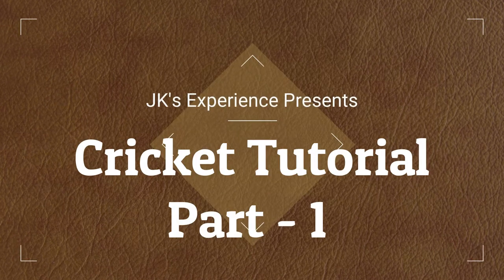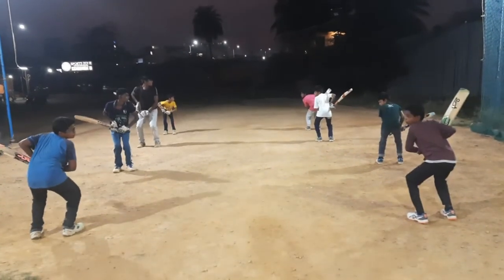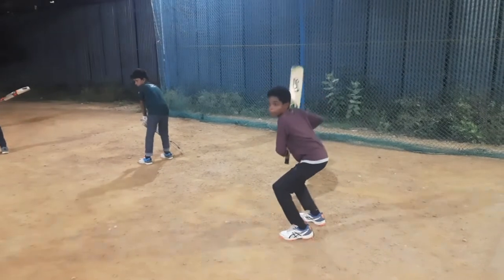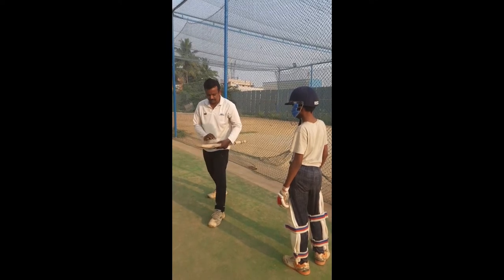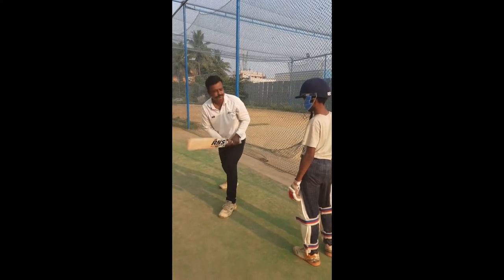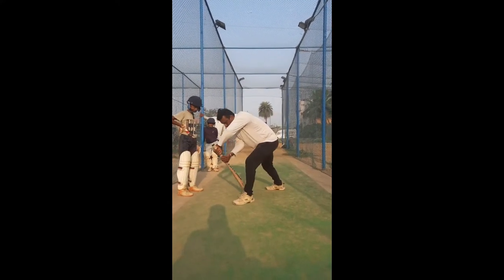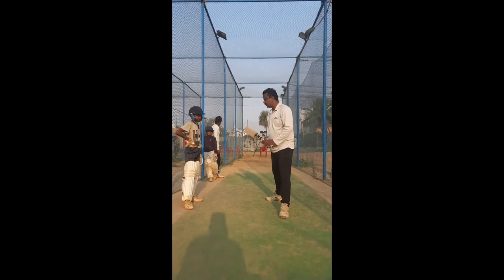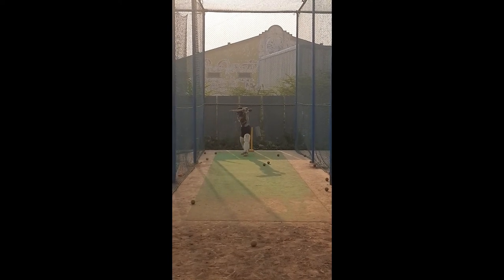How to use Front foot in a right way | JK's Experience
If you have any concept/suggestion, pls mail or message to our